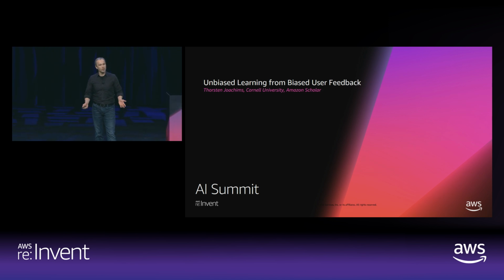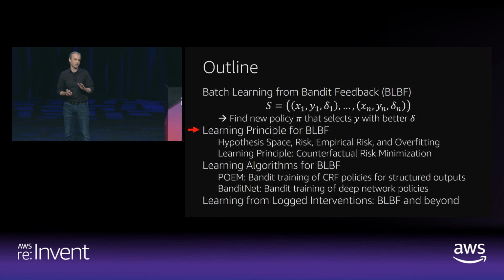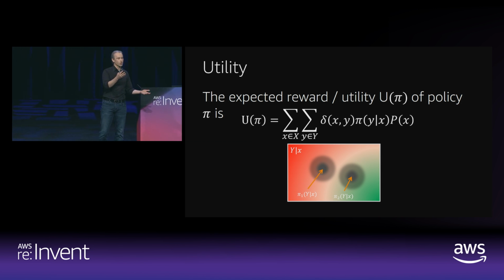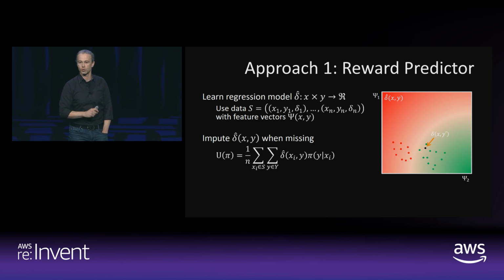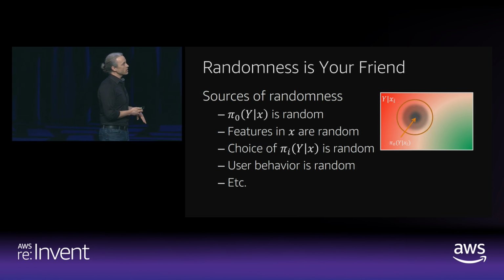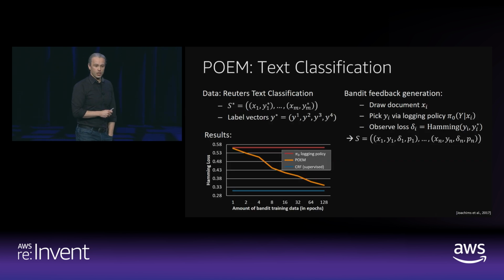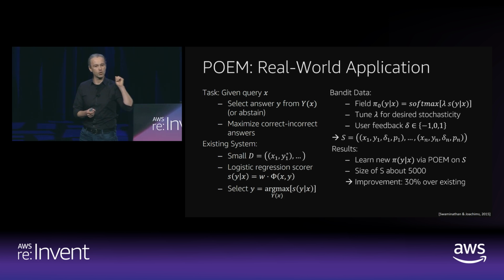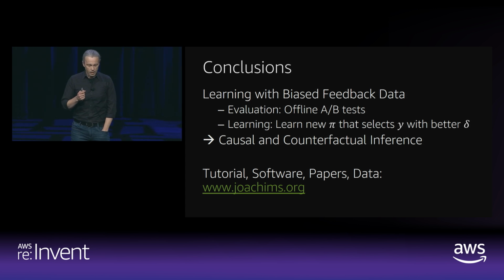AWS re:Invent 2018: Unbiased Learning from Biased User Feedback (AIS304)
Logged user interactions are one of the most ubiquitous forms of data available because they can be recorded from a variety of systems (e.g., search engines, recommender systems, ad placement) at little cost. Naively using this data, however, is prone to failure. A key problem lies in biases that systems inject into the logs by influencing where we will receive feedback (e.g., more clicks at the top of the search ranking). This talk explores how counterfactual inference techniques can make learning algorithms robust against bias. This makes log data accessible to a broad range of learning algorithms, from ranking SVMs to deep networks.